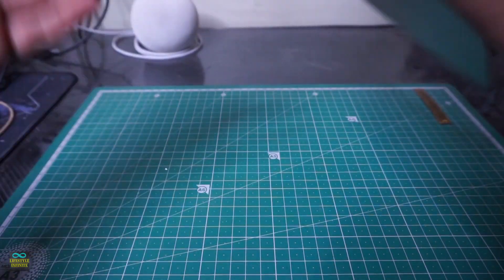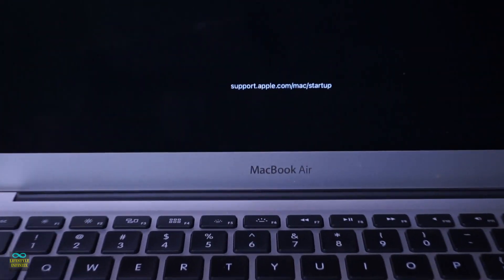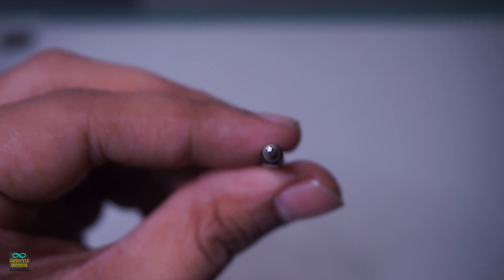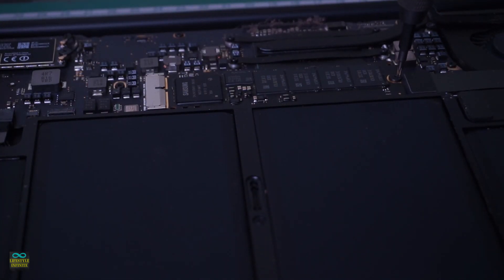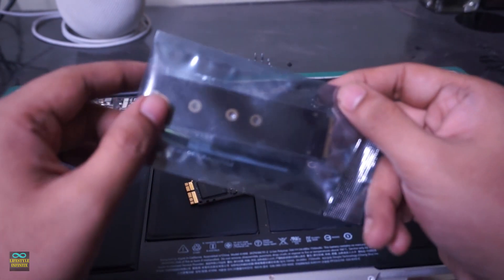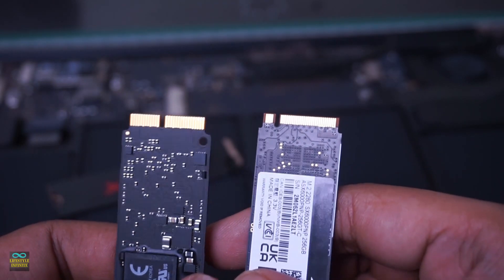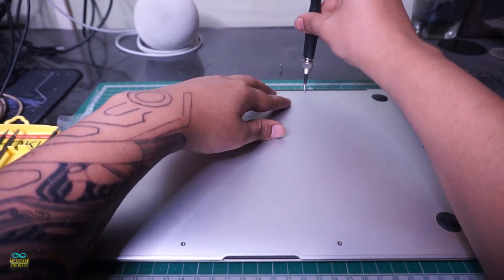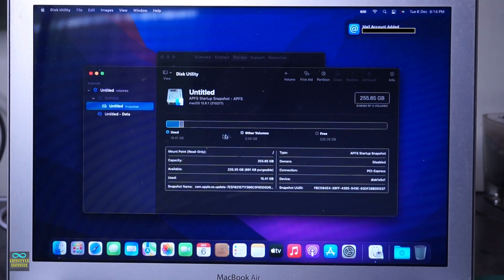Apple MacBook Air A1466 SSD Replacement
We will be replacing the SSD of a Apple MacBook Air A1466.

Suddenly the SSD died and contact apple support error was showing while booting the system up.

The upgrade components we will be needing are:
1) Adata XPG SX6000 PRO 256GB m.2 NVMe SSD
2) M.2 NVMe SSD to MAC SSD Converter(no brand)

The only tool required is a Apple screw driver set.

We switched the SSD from Apple Proprietory to Regular M.2 NVMe SSD using an adapter.

This will help my channel to grow.

Audio:

Song: Otis McDonald - Not For Nothing

Song: TheFatRat - Xenogenesis (Outro Song)